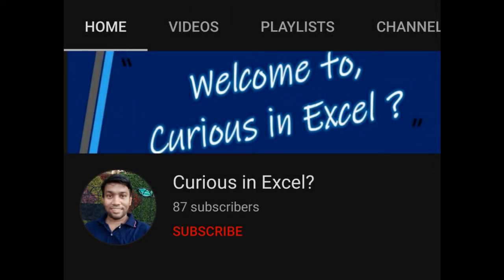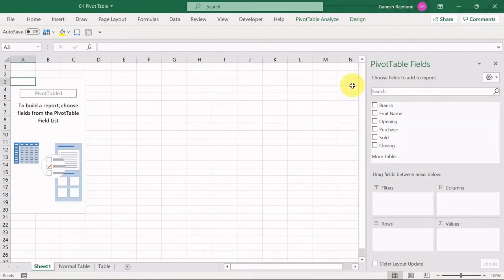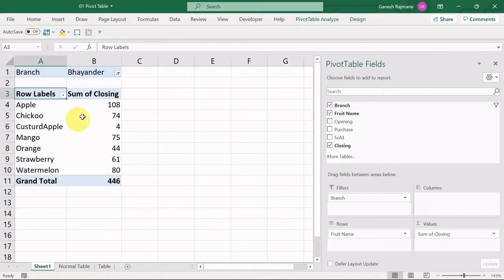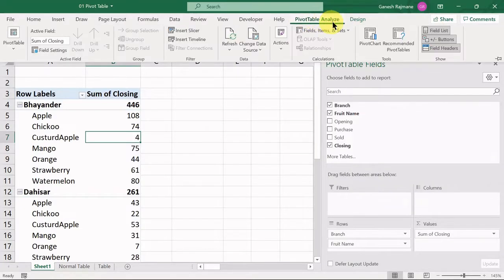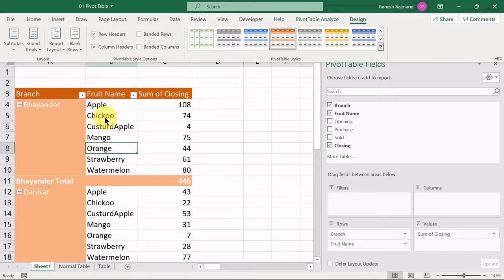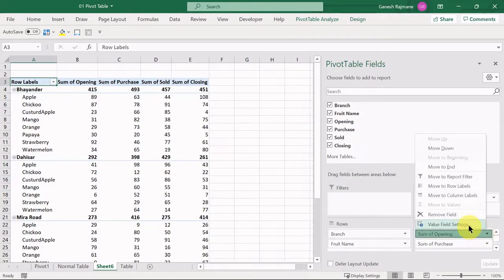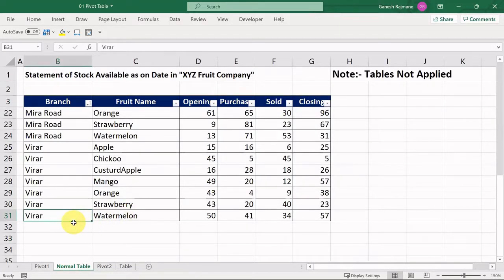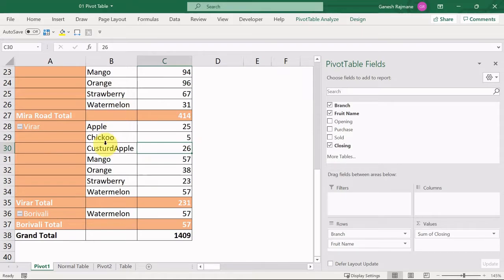How to use Pivot Tables in Excel? Learn with Musical PPT - Analyze Large Data in Couple of Seconds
Watch Video in Landscape Mode if watching on Mobile.
Share the Video to your Friends and Relatives if you Find it Informative and Understandable...
Software Credits :- Microsoft Excel, Microsoft PowerPoint, Openshot Video Editor.